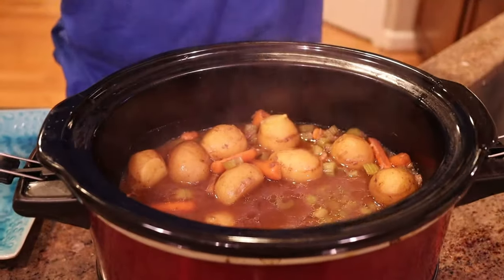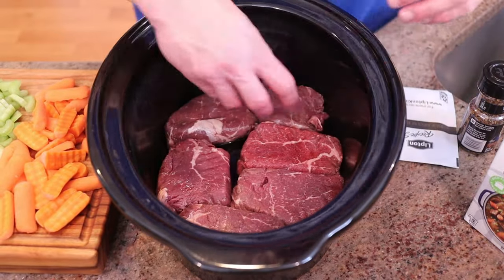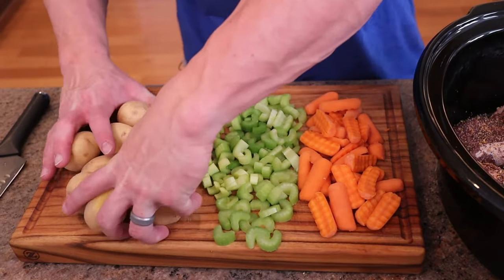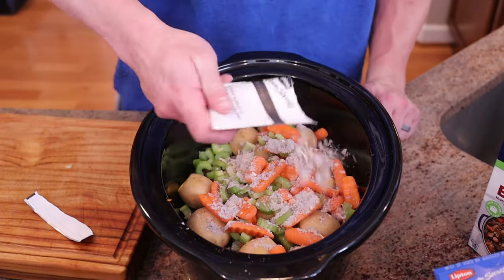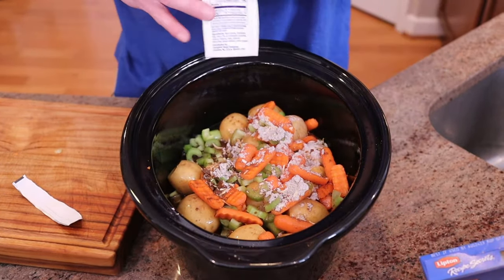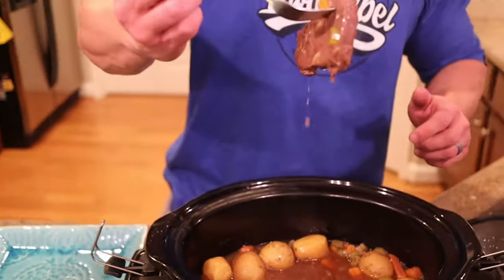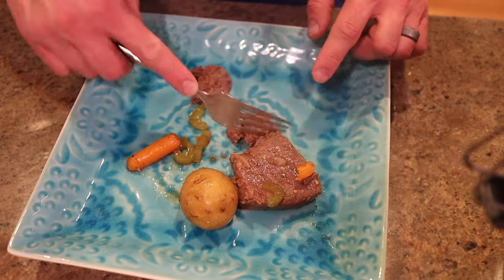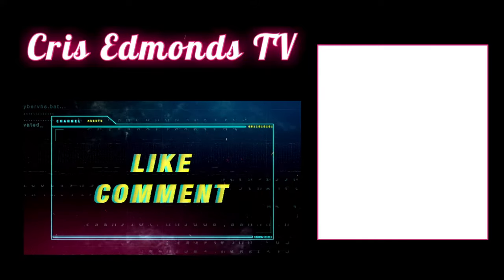Flavor Packed Crockpot Steak 🥩 | with added Potatoes and Veggies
Want to make a flavorful meal for the entire family?? This is meal for you.  It is beyond easy to prepare, the meat is tender and is done in under 3 hours with super easy clean up.

It will be hard to find a meal that is simpler that has this level of flavor profile.

Make this and you will not be disappointed, I promise you that.

In addition, if you have any follow up questions related to the video, please post them in the comment section, as I’m more than happy to answer it.